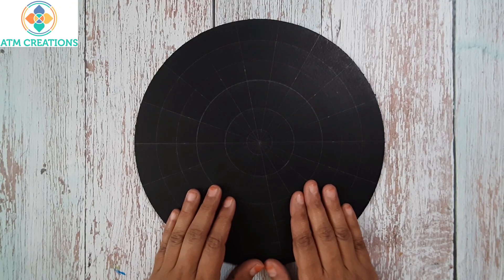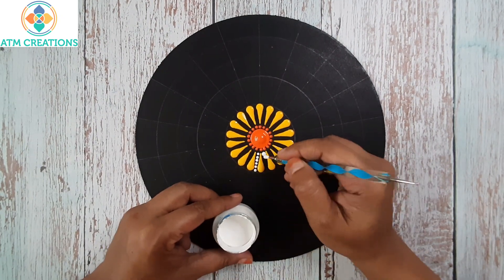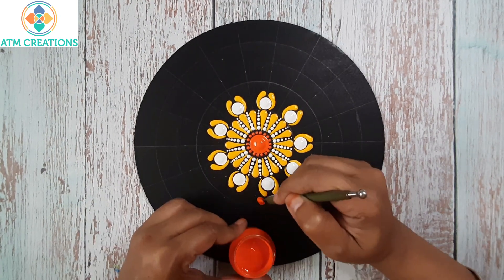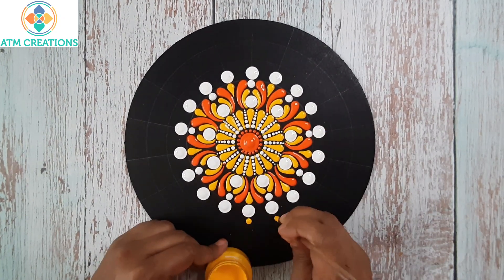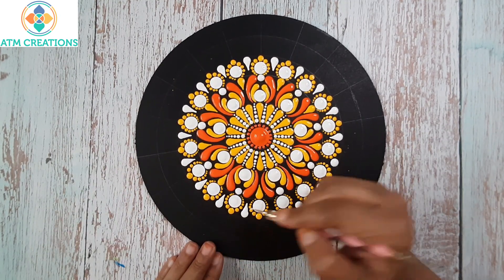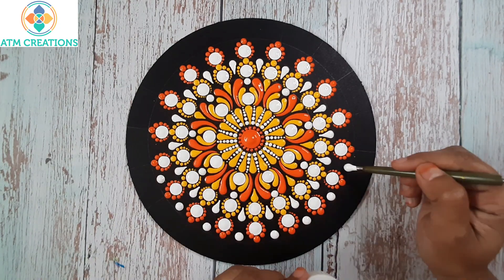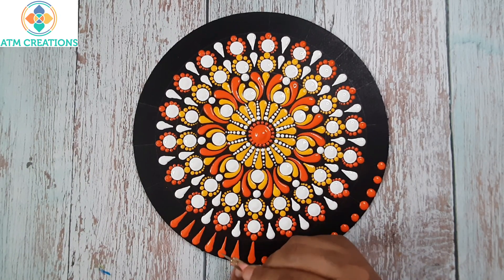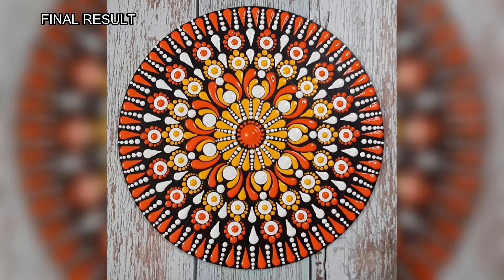Dot Painting | Dot Art | Dot mandala for beginners | 123 | 2023 | ATM Creations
This is Dot Painting, Dot Art and a Dot mandala for beginners , explained Step by step. This is the 123rd dot mandala in the MDF series, is a Mandala Art, that's uploaded in year 2023, by ATM Creations.